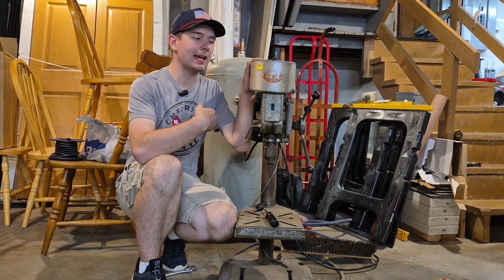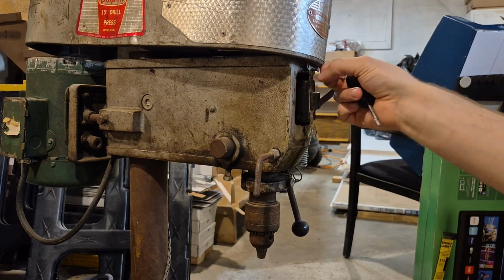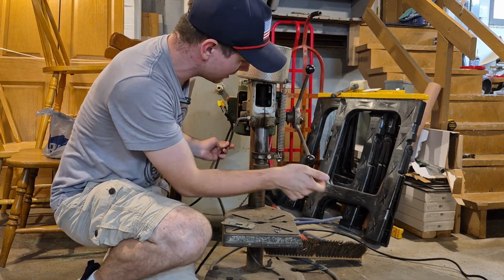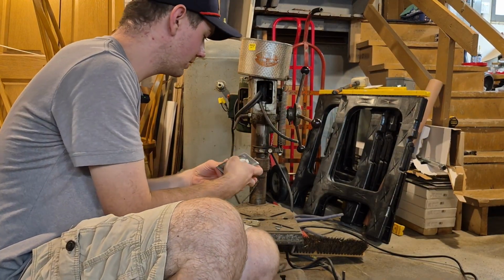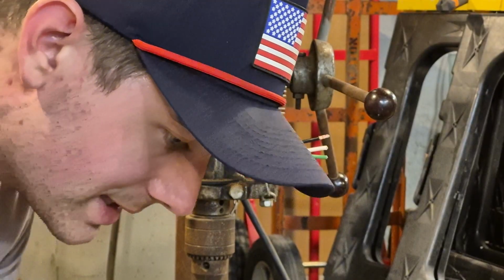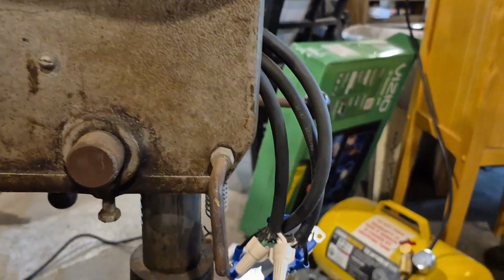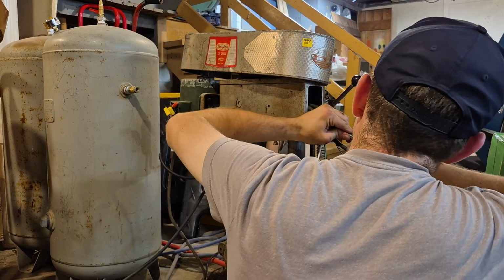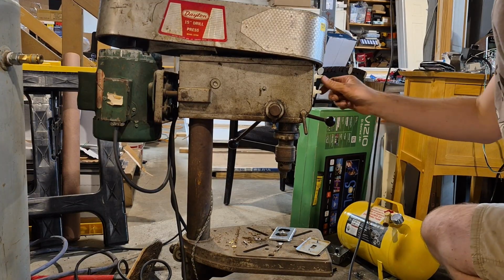I fixed my crappy drill press.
I got a drill press at a garage sale free about 2 years ago. (As of the posting of this video) Supposedly, it just needed a power cord. However, it needed much more than that. I made it work temporarily with the power cord it had, but at the risk of a fire hazard. Well, today, I'm gonna fix that.